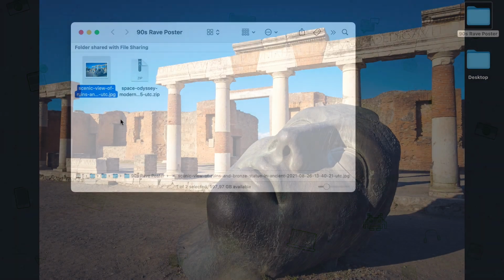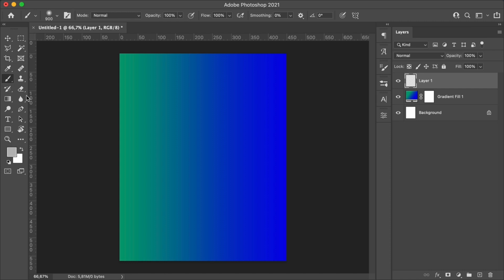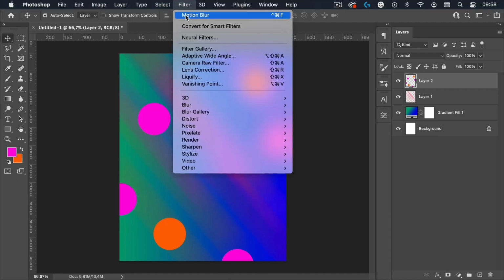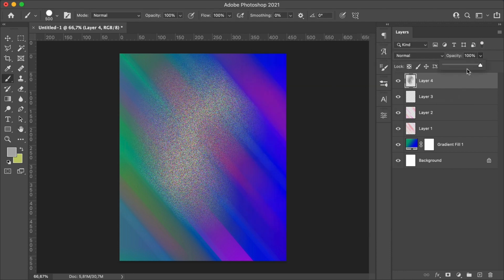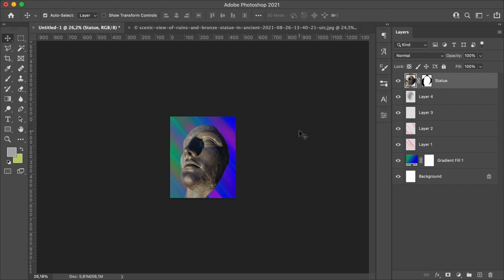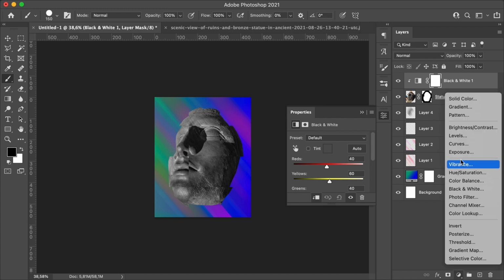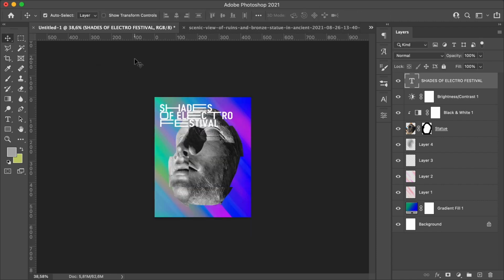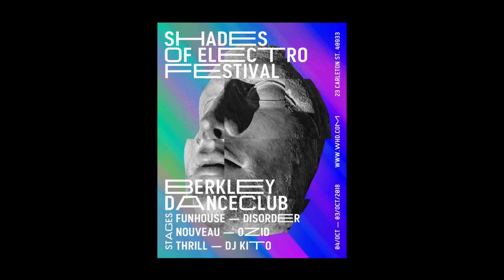How to Create a 90s Abstract Rave Poster in Adobe Photoshop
Electronic music and club culture were a staple of the 1990s. In this tutorial, you will learn how to make a rave flyer with an abstract 90s design in Adobe Photoshop.

00:00 Introduction
01:06 How to set up a new Photoshop file
02:05 How to create the background light effect
03:36 How to create the dust effect
04:51 How to edit a visually interesting image
07:40 How to add text and use stylistic alternates
09:34 How to save the file for the web

Read more on How to Create a 90s Abstract Rave Poster in Adobe Photoshop on Envato Tuts+

Envato Tuts+
Discover free how-to tutorials and online courses. Design a logo, create a website, build an app, or learn a new skill